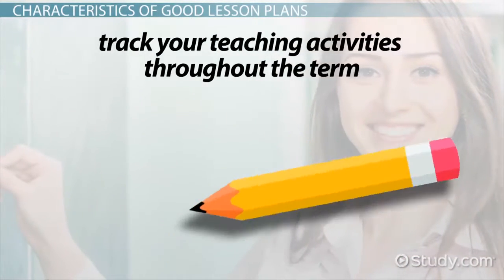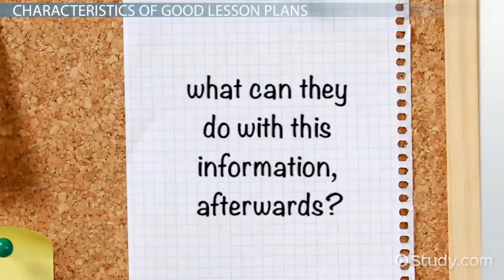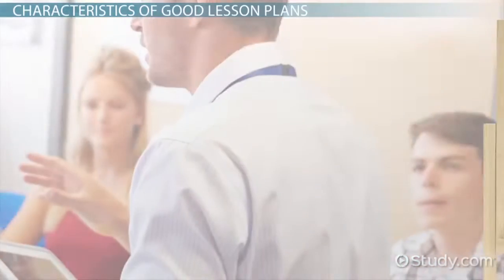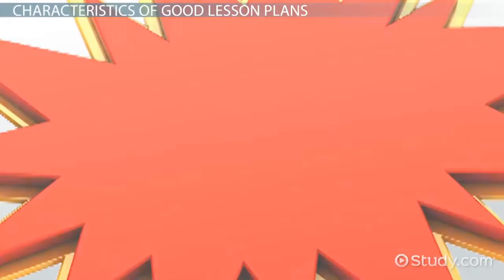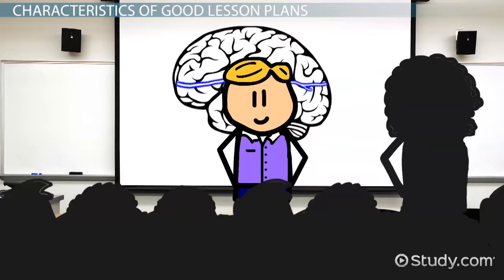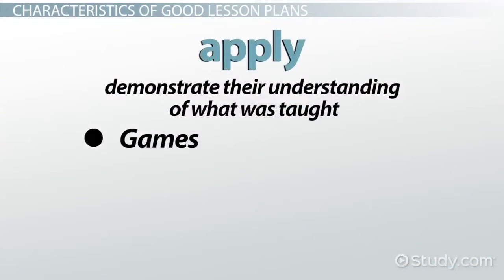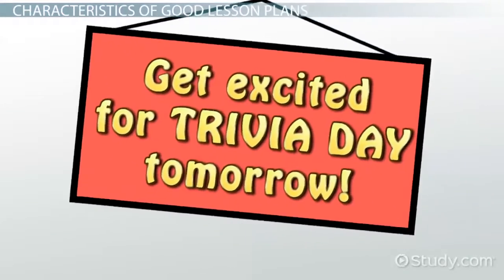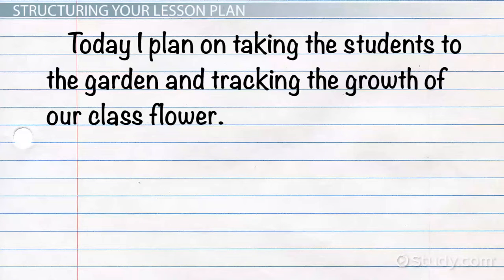Effective Lesson Plans Characteristics & Elements Video with Lesson Transcript